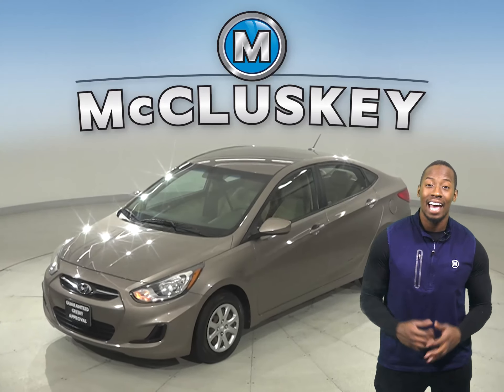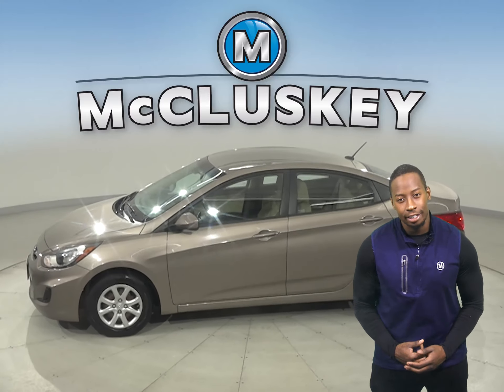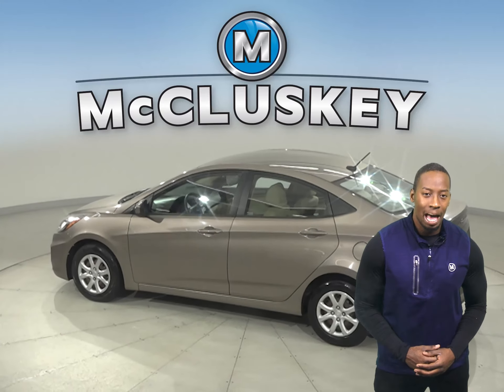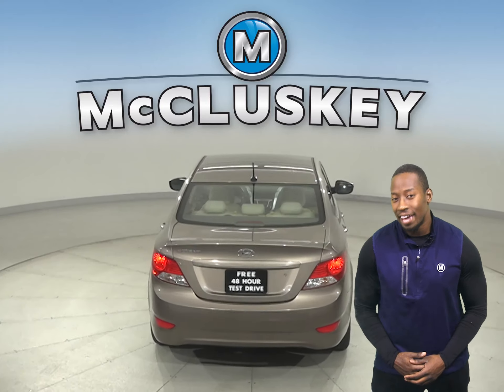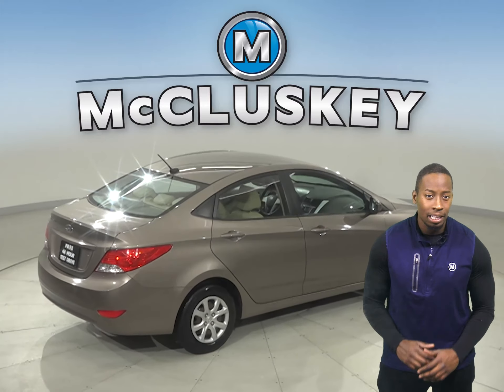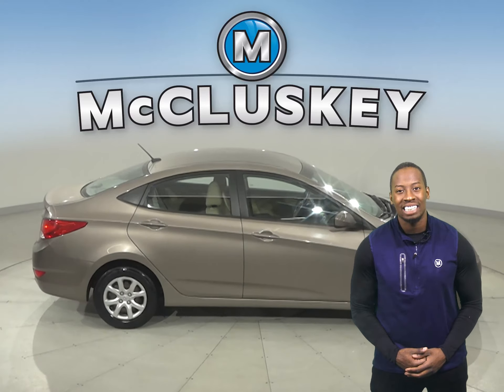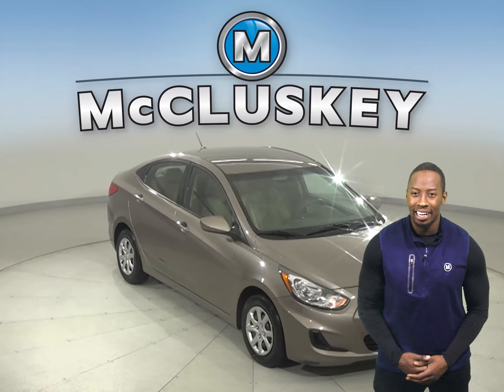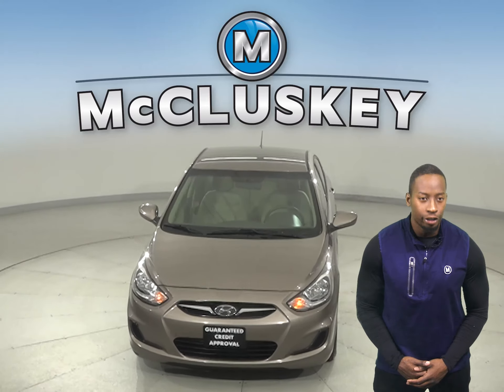A23940YT Pre-Owned 2013 Hyundai Accent GLS FWD 4D Sedan Test Drive, Review, For Sale -